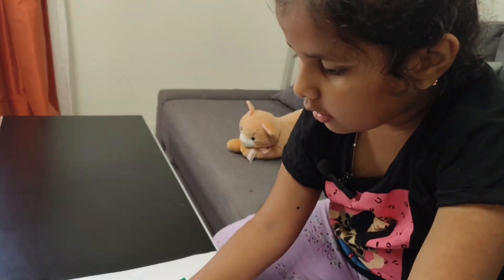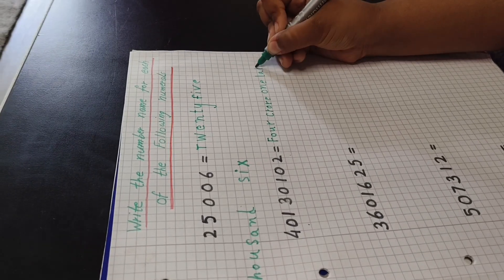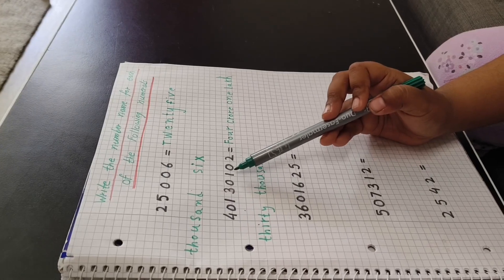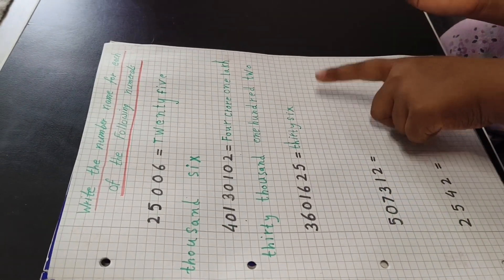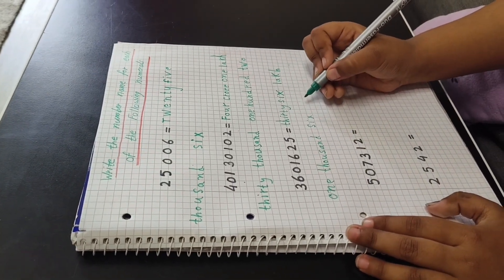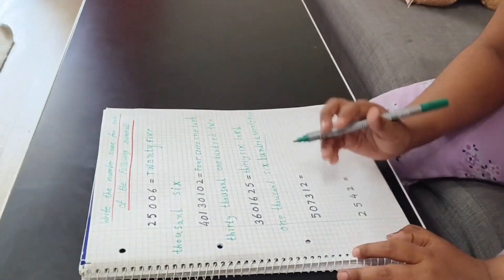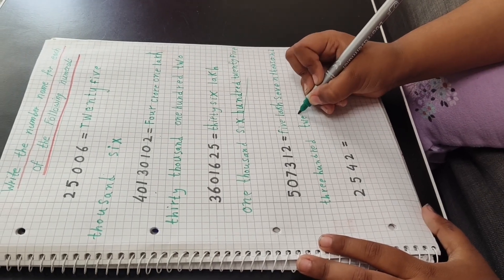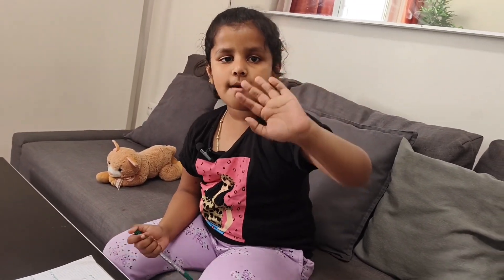Hundred Thousand lakh Crore Spelling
Are you struggling with the spelling of hundred, thousand, lakh, and crore? Watch this video to learn how to spell these large numbers correctly!
Aashi is 6 years old and teaching very well about the number and number words.